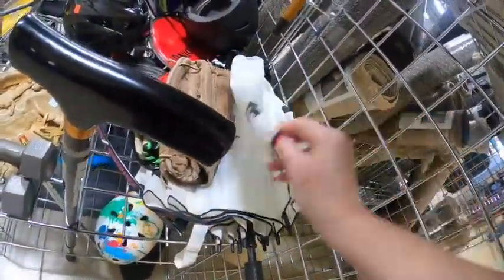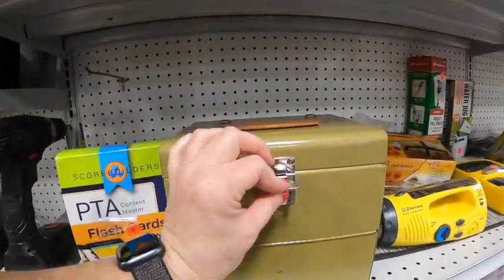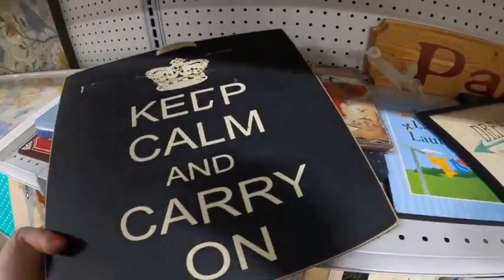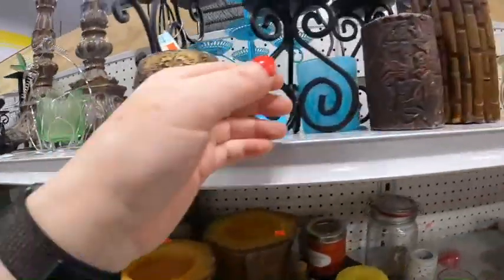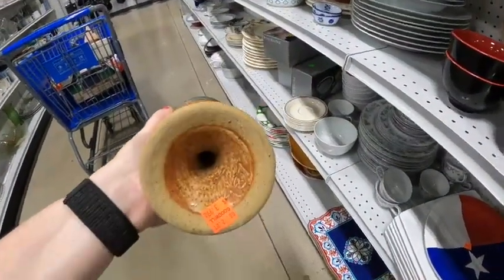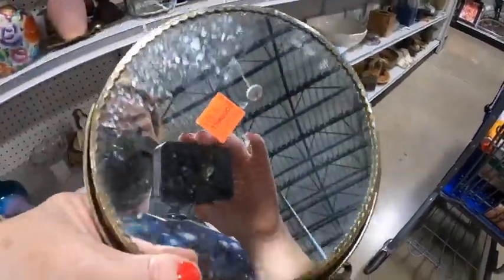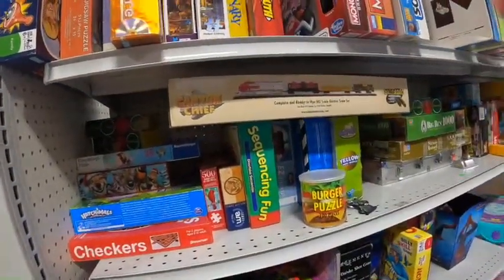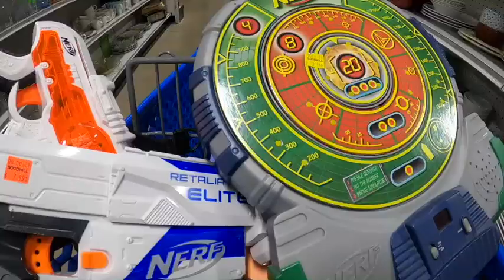5 Items Overlooked at Thrift Stores to Sell on Ebay | Follow Me Around Thrift Store Ride Along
5 Items Overlooked at Thrift Stores to Sell on Ebay | Follow Me Around Thrift Stores Ride Along

I support my family by reselling things I can flip from the Goodwill Bluebox Jewelry Hauls, Goodwill Outlet Bins, garage sales, estate sales, thrift stores, Goodwill online, ThredUp rescue boxes on Ebay and Etsy.  I like to do Jewelry unboxings of jewelry jars, thredup reject boxes, jewelry hauls from places like shopgoodwill, online auctions, ebay, and more!  Garage sale, thrift shop, and estate sale hauls of vintage items, jewelry jars, and jewelry are always fun too!